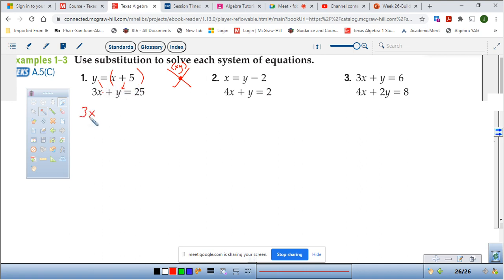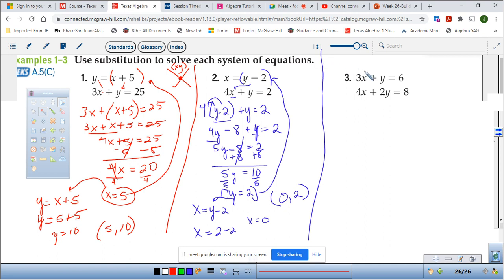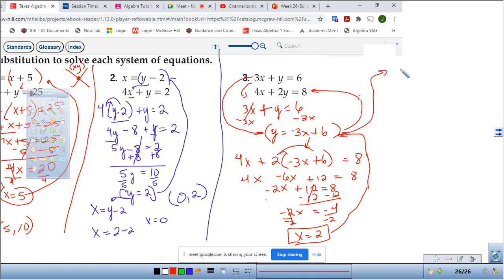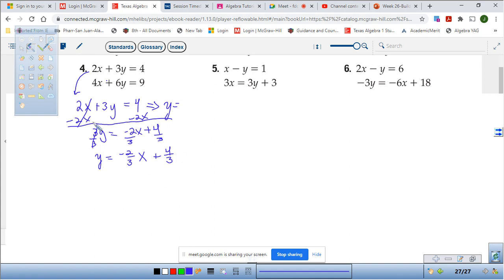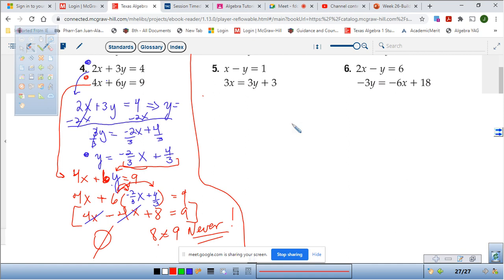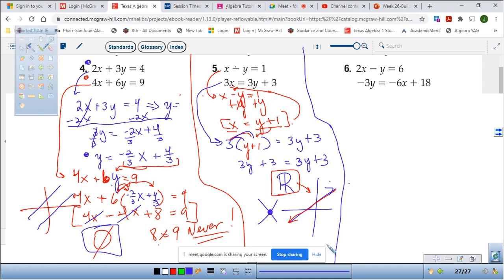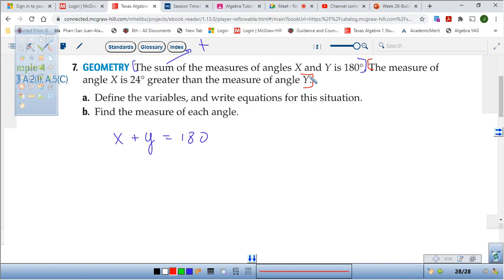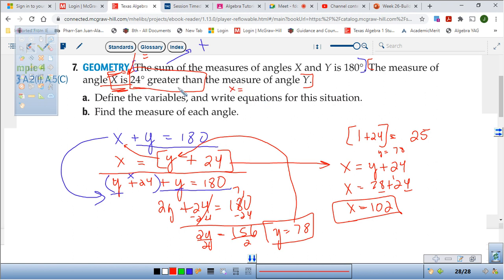6-2 Algebra Tutoring